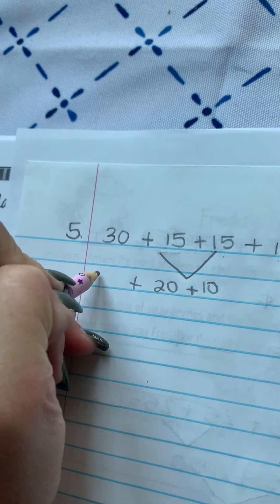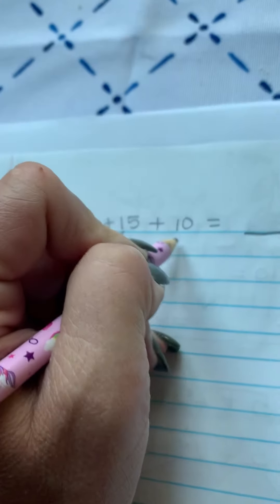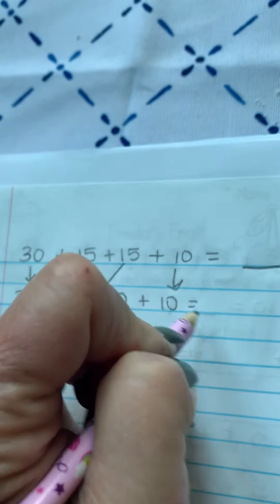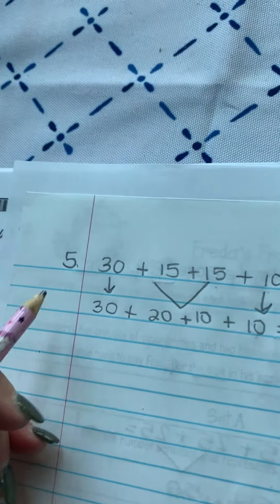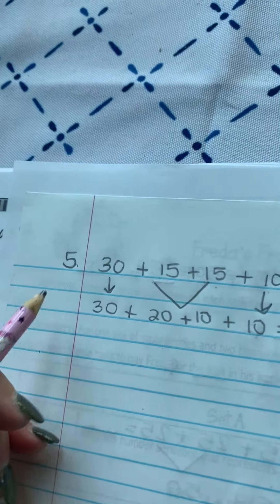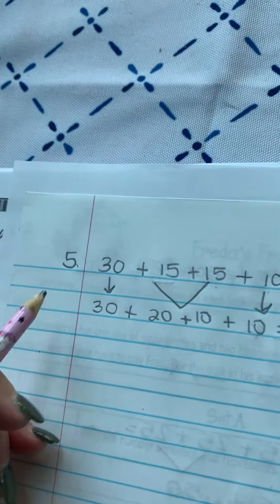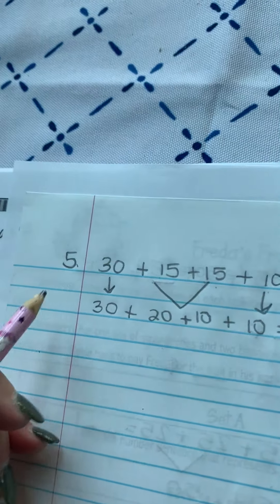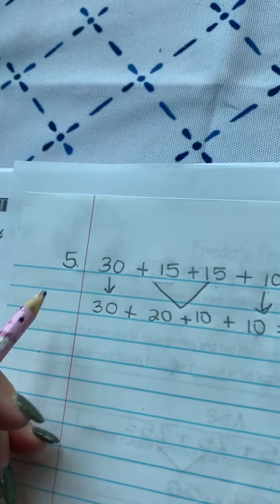Money April 7 Freda's Fruit#5